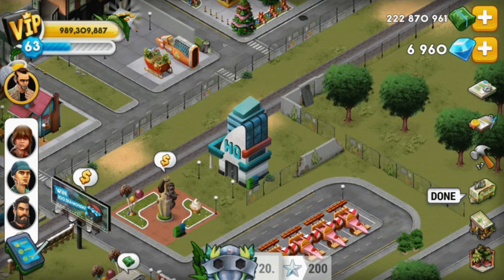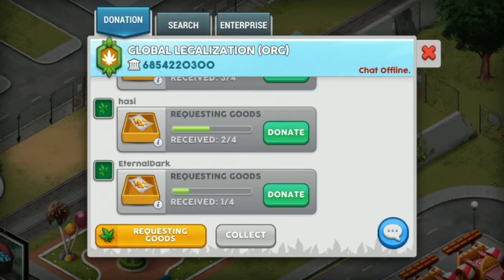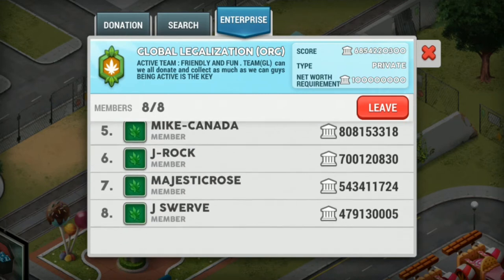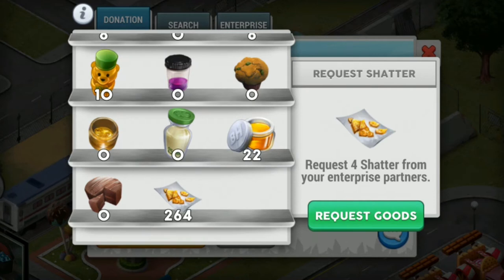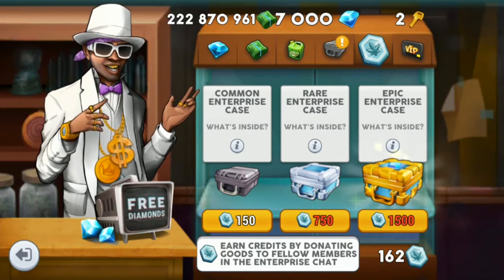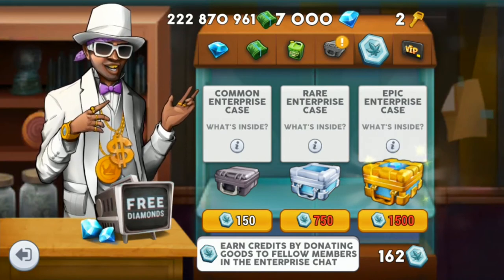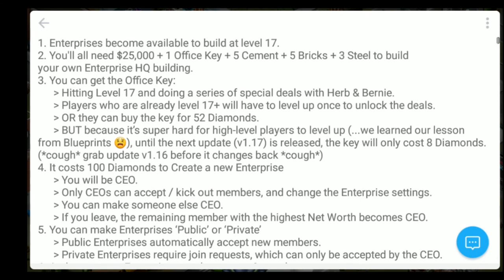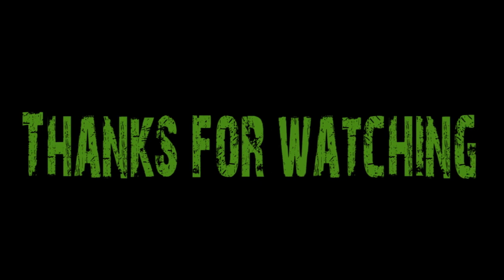Hempire Mobile App Game: What is an Enterprise?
Hello Hemperors! We recently received a new update with the new HQ building called Enterprise. What is it? Find out here!!!